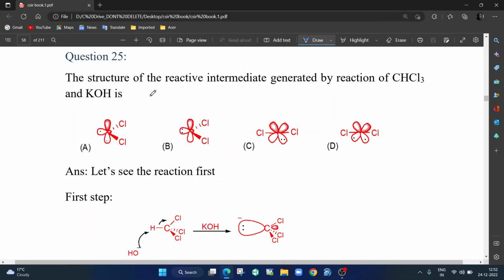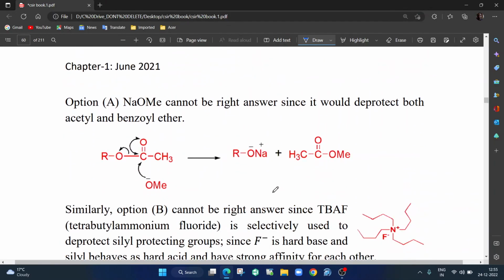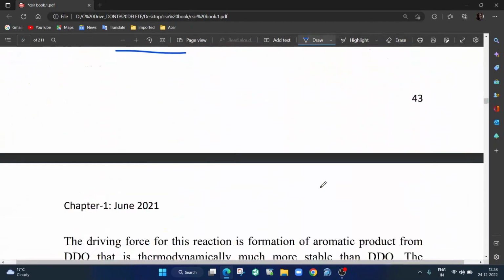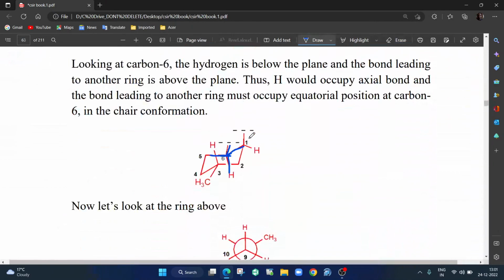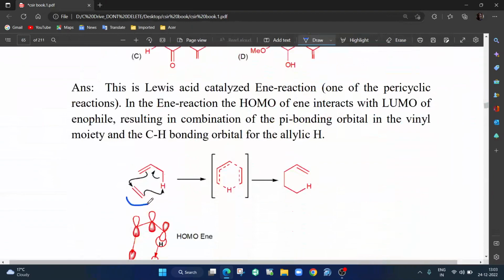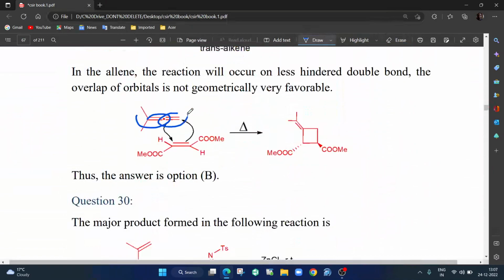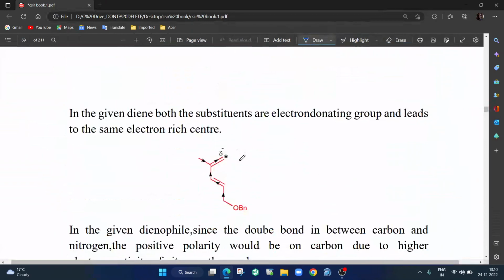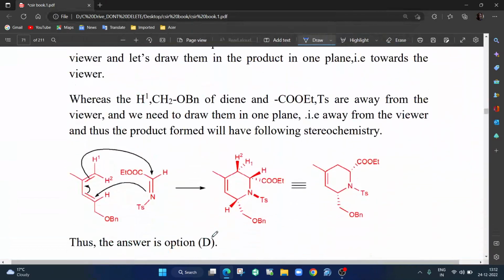Learning Organic chemistry through CSIR-NET Question Papers: JUNE 2021 Q.P. questions 25-30